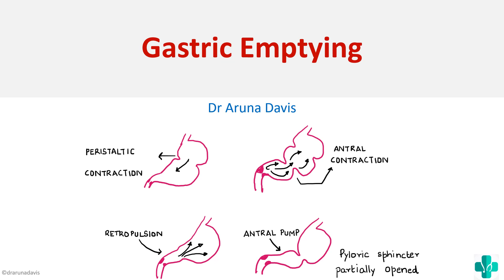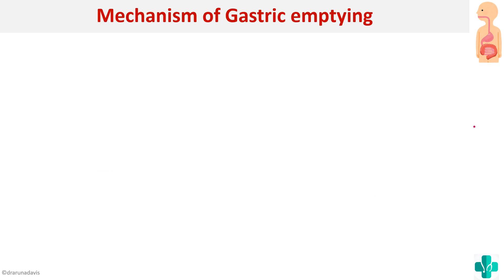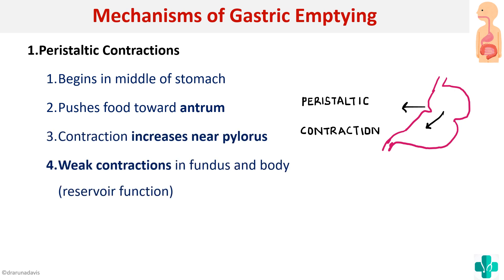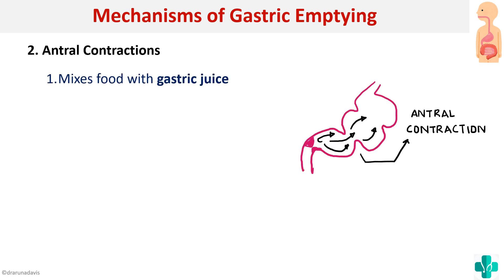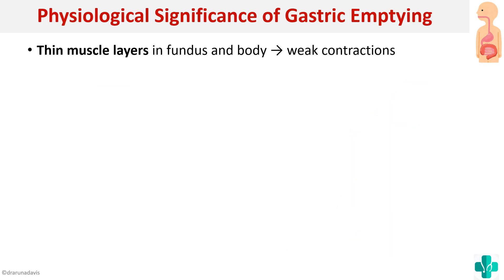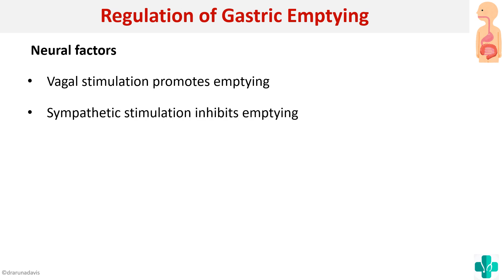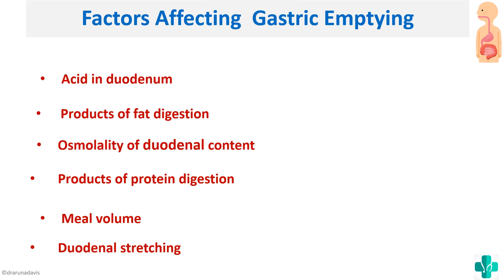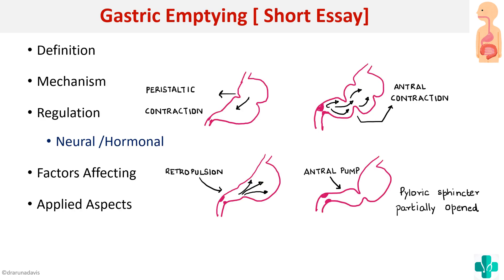Gastric Emptying Physiology | First year MBBS